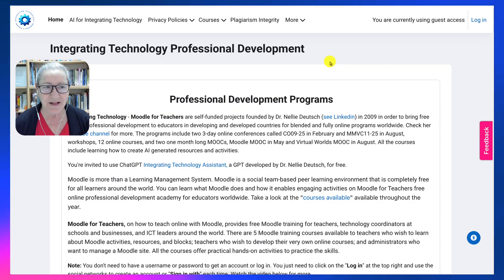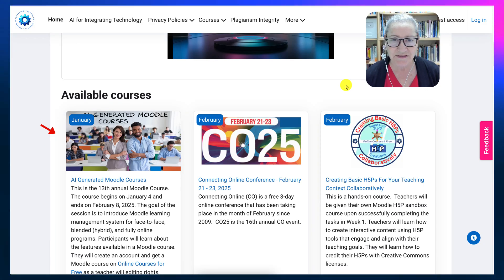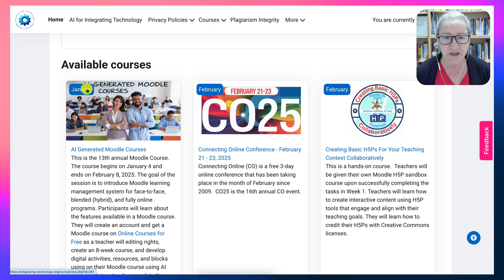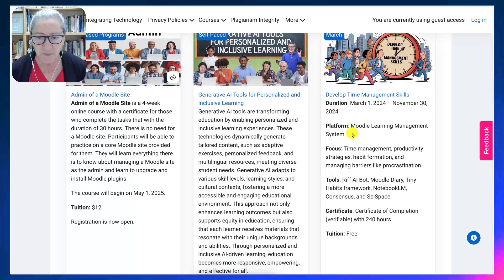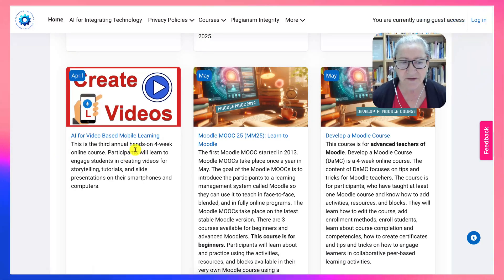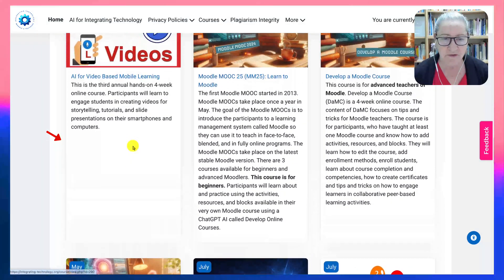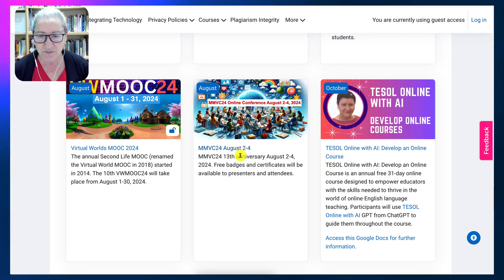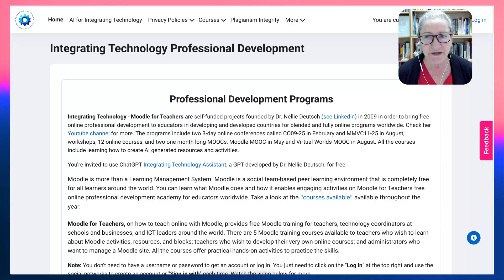Learn to Teach with AI for Free on Integrating Technology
"Integrating Technology for Professional Development," is a Moodle learning management platform that offers free online professional development courses that incorporate AI tools for educators worldwide. All the courses include free certificates for completing the courses and for attending the ZOOM meetings.

The platform also hosts two free online conferences each year—one in February and another in August—focusing on technology integration in education. The February conference has been running since 2009, celebrating its 16th anniversary in 2025. A basic H5P course is also available, along with several AI-enhanced courses spread throughout the year.

Courses are structured by month, with options such as "Develop Time Management Skills with AI" running from March to November. Many courses are self-paced, providing flexibility for learners. Some of the notable AI-powered courses include AI tools for student collaboration, AI apps for spoken English, AI in Teaching EFL to Young Learners, AI Generated Action Research, and AI for video-based mobile learning.

📌 YouTube Timestamps (Chapters)
00:00 Introduction
00:10 Overview of the Moodle course.
00:30 Announcement of free 3‑day online conferences
00:50 Additional offerings
01:10 Highlight of March courses
01:30 Description of April and May courses
02:00 Mid‑year spotlight on July
02:20 Fall offerings in October and November
02:40 Wrap‑up with an invitation